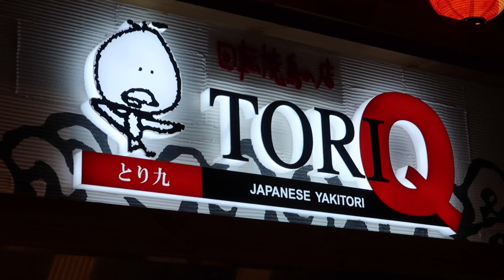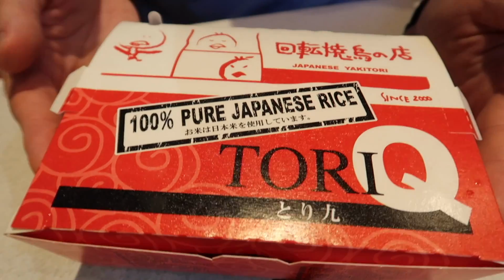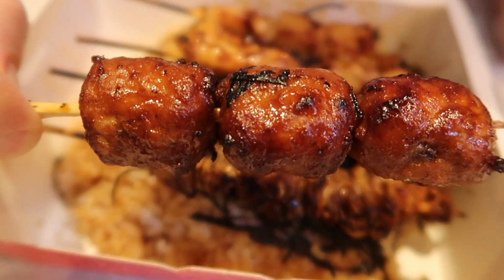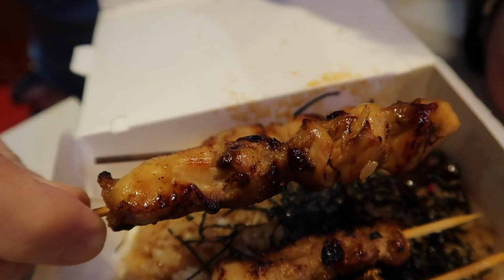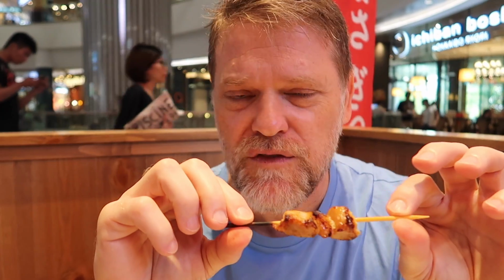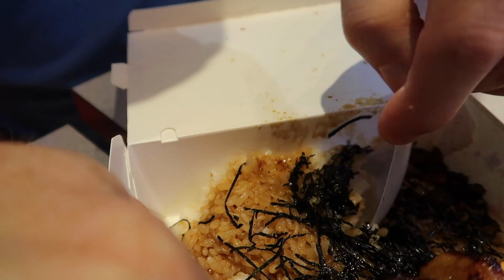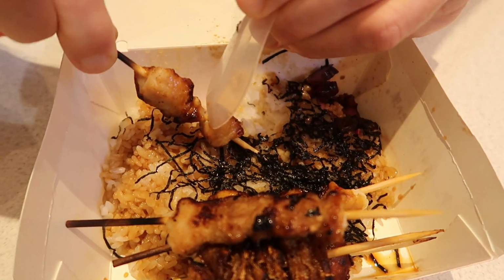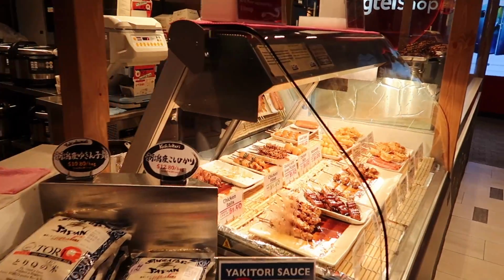Tori Q Yakitori Review - Japanese Fast Food in Singapore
We are in Singapore, and today we eat at one of the most popular Japanese fast food outlets, Tori Q Yakitori, let's sus it out!

Hey Guys, YouTube has decided that my cooking and review show is no longer what they want on their platform and have started to demonetise my videos.  I put a lot of time, effort, and money into these videos but they are no longer viable for me to make.   Thank you for all your support and keeping me going for all these years, I really enjoyed the ride.

Greg’s Kitchen
Q Supercentre  Queensland  4218
Australia